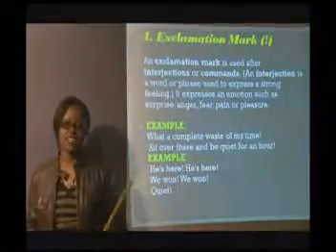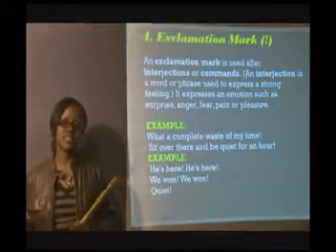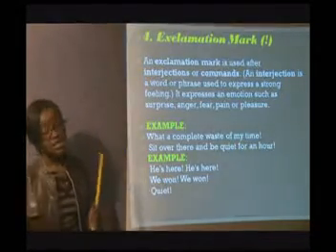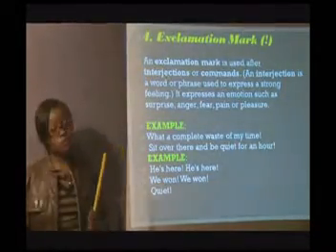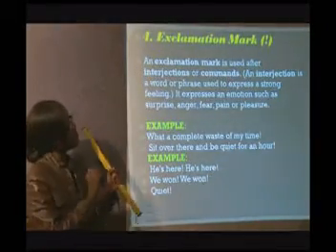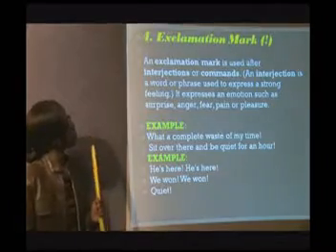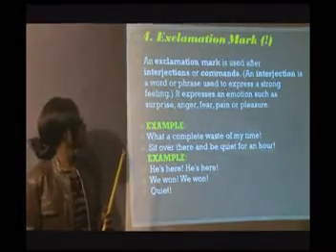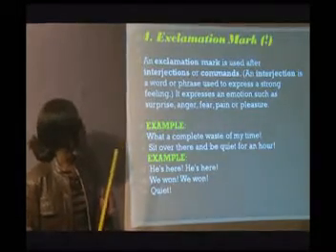NNFEI LAUNCH OF NIGHT SCHOOLS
script of speeches from various guests invited to the launch. included; some class session samples.